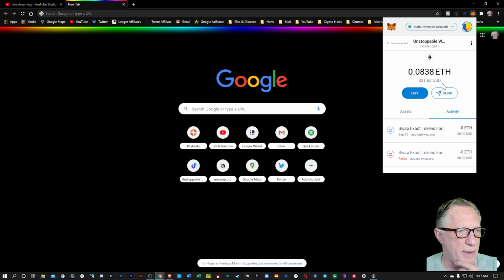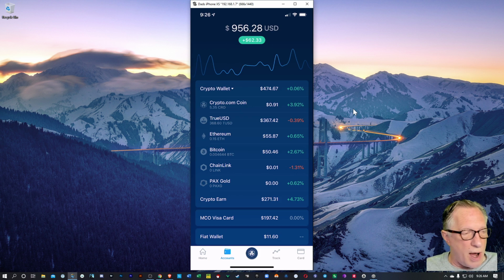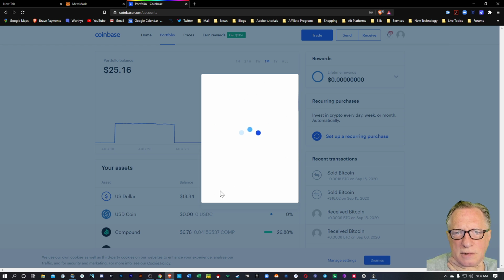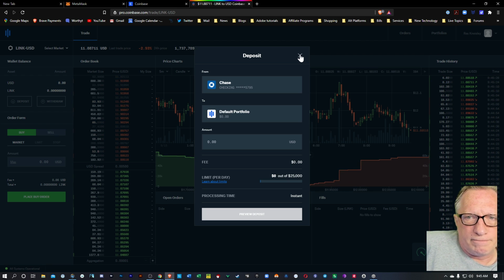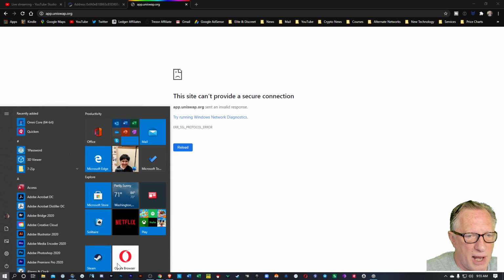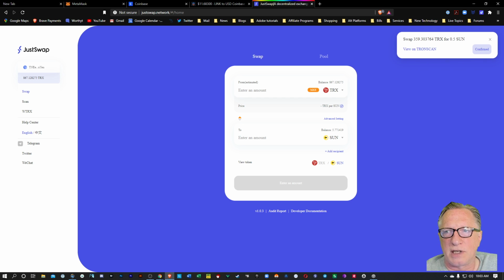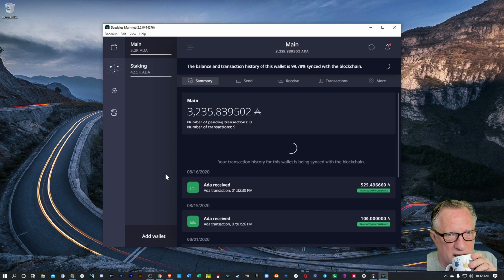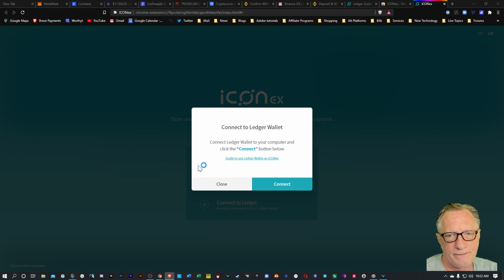CryptoDad’s Live Q. & A. ETH Basics Hour: Using Ethereum (ETH)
BACK TO SCHOOL SPECIAL!! 20% of Ledger Nano X

Excerpts from: MASTERING EHTEREUM
The Bitcoin Book – Building Smart Contracts and Dapps by Andreas M. Antonopoulos

📚  TOPICS COVERED 📚

What is a decentralized App?

3MssiN2oYf3fThvMUfVGziPdnkG1Bp7JQP
8BaEJspswVEH8rf74vUMmz3cno5wwWcAuDv413E2zf981KKFi9spTNmGVawxLqwLfLHSWe9iTdTZs7kj73DrCr412HKaUir
0xEB5DF9A76e24516c49fBaBb082906E87242Fb315
MVTh6FECgK17wRZ8Mi4gkRPpCM5j3xrCot
3CyFak27g5DernPEBttQ3fCS5uhTfu524G
rMvMUNxrgwvNnrZV4PFT56MZcY9rJiUh8M